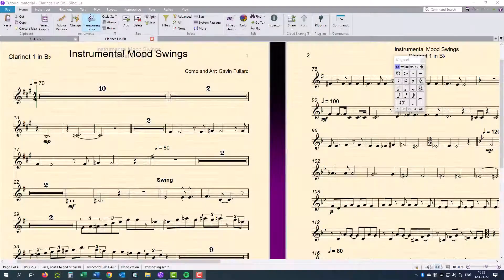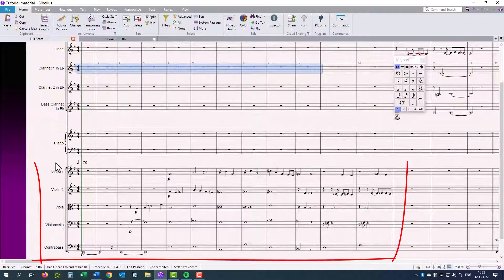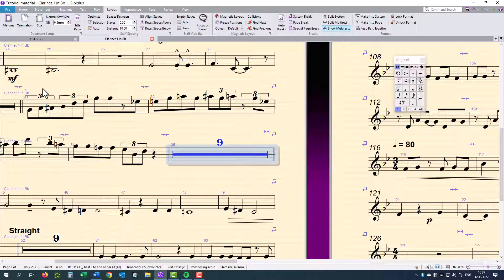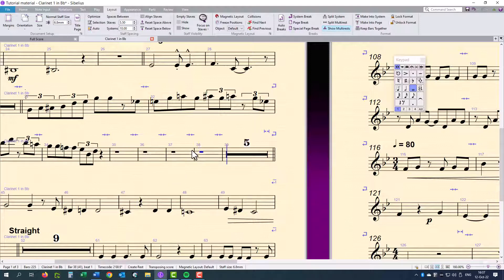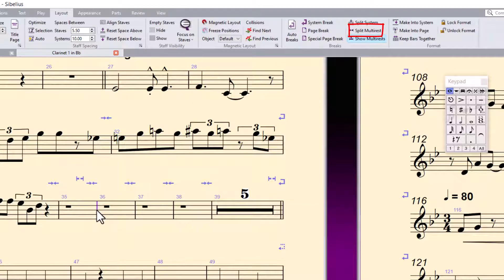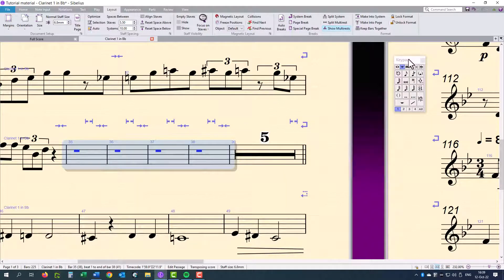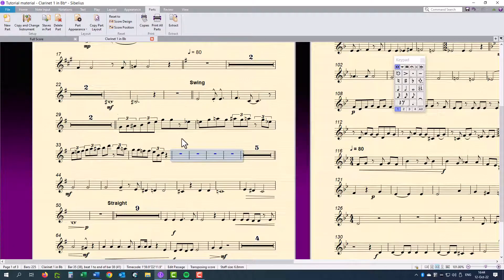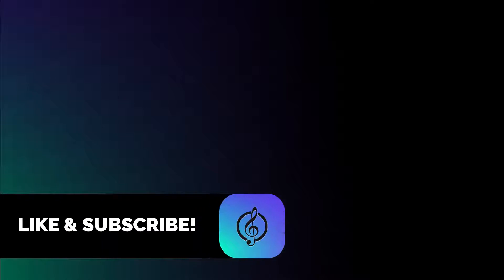How to split Multirests in Sibelius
If you want to split Multirests (or multiple measure rests) in an Instrument Part in Sibelius, you should check Bar Numbers and Layout Marks in the View tab. You will be able to see the system and page breaks, as well as the bar numbers. When you are in the process of splitting a multirest, you will clearly see where you split the multirest.
Contents

0:00 Introduction
0:15 What are multirests?
0:23 Multirests in Parts
0:47 Method for splitting mulirests
1:52 New Layout marks
2:01 Adding bar rests to empty bars
2:16 Extract Part
2:50 Ending